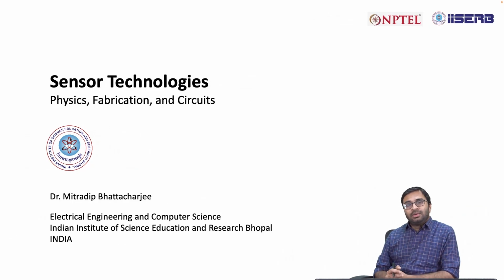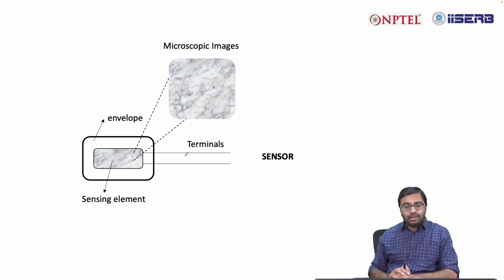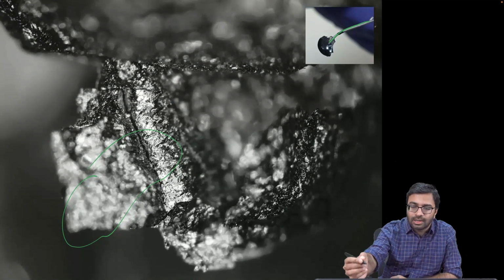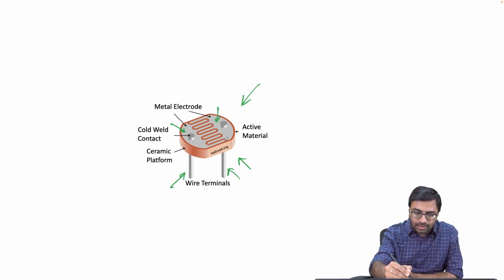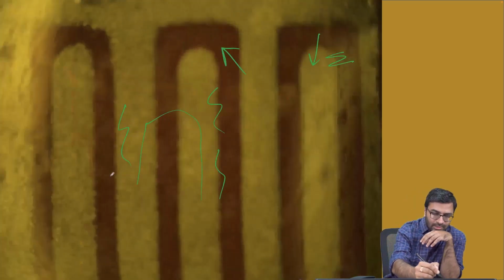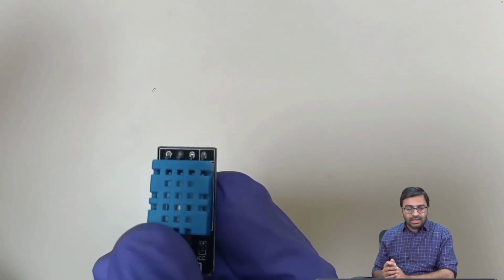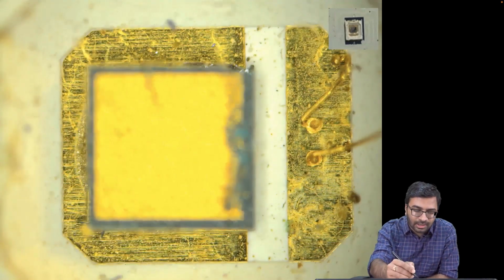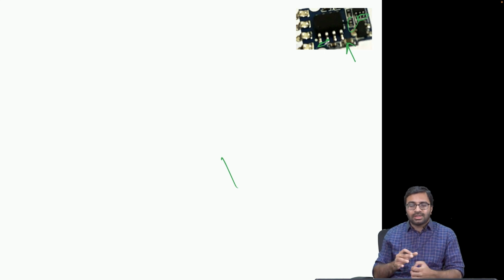Various Sensor Geometries and Examples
1. Thermistor
2. Thermoresistive sensors
3. Light dependent resistor
4. DHT11
5. Infrared Sensor